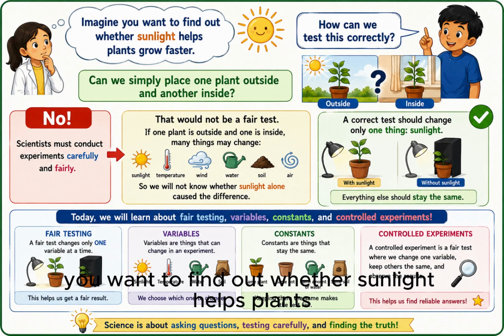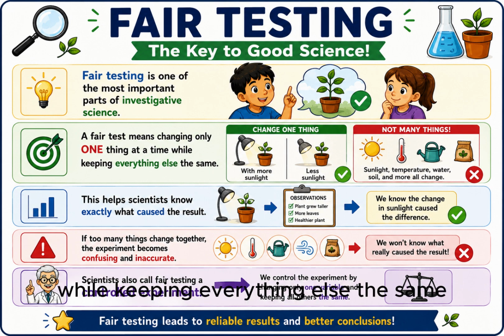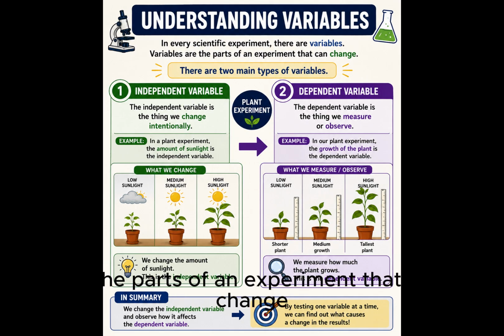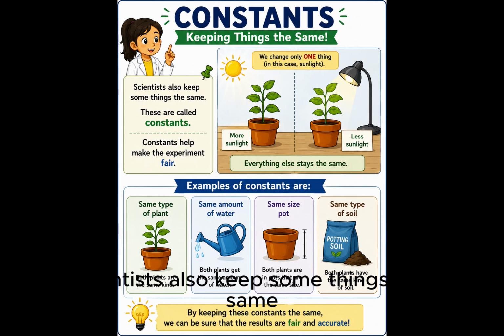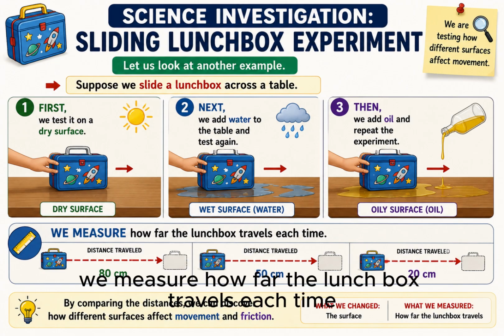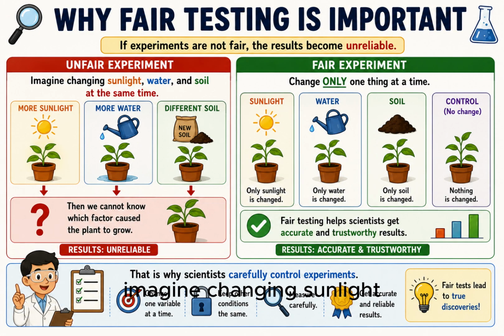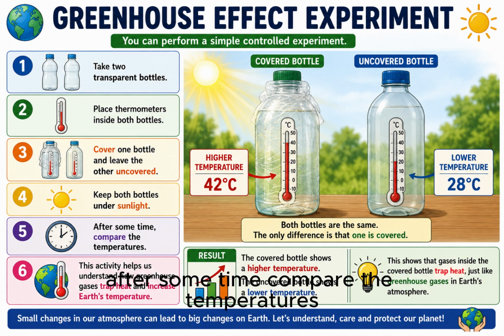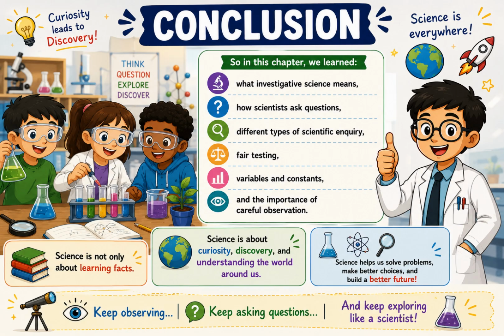Exploring The Investigative World Of Science: Video2- Fair Testing and Variables